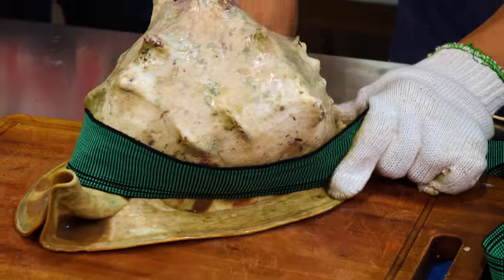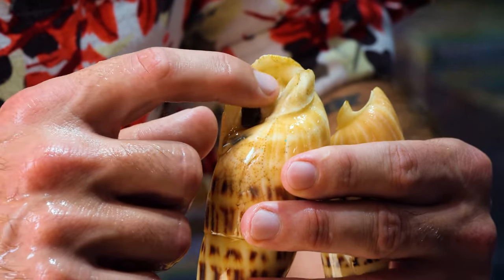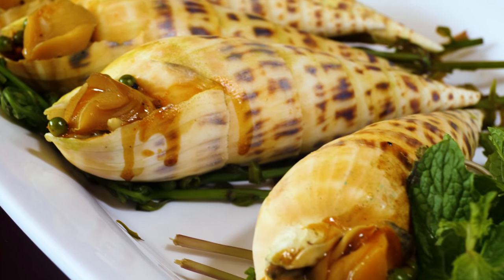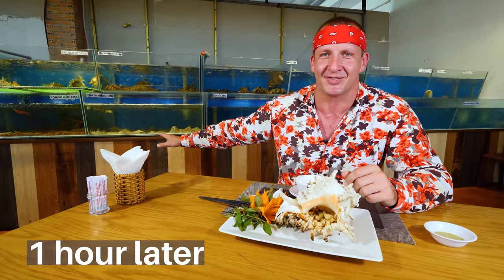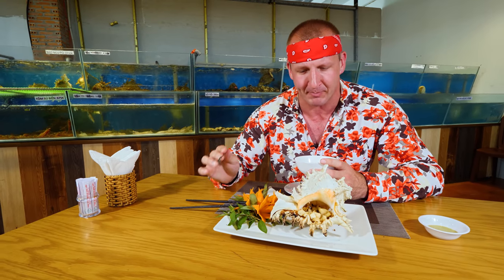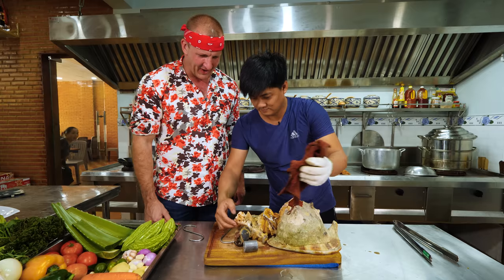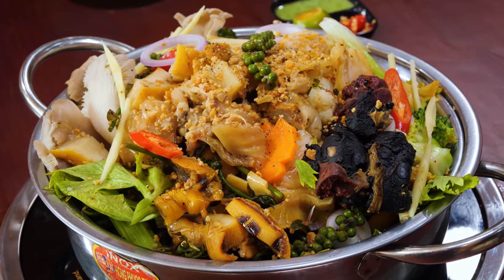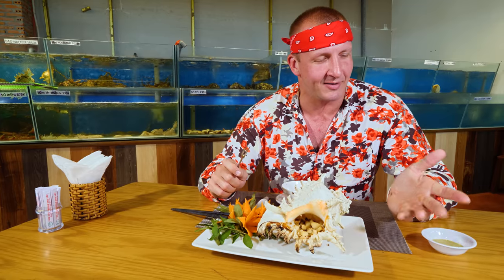Eating Rare Giant Sea Snails 2.0!!! Never Filmed Before!!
CONCH

1. LOVE PHU QUOC RESTAURANT
ADDRESS: Ganh Dau Beach, Group 1, Ganh Dau Ward, Phu Quoc City

GRILLED THORNY CONCH WITH LOCAL FISH SAUCE: Boil the conch for 10 minutes and remove meat from the shell. Clean, slice and cube the meat. Place cubes in the shell and grill the whole shell on charcoal for 5 minutes. Add homemade sauce made from local fish sauce, sugar, MSG, and Phu Quoc pepper. Serve with green chili sauce.

💸PRICE: 450.000 VND/ $19.60 USD
2. VỰA HẢI SẢN NHÀ SU & BEE
ADDRESS:  123 30 Thang 4 Street, Dương Đông Town, Phú Quốc City, Kien Giang Province

GRILLED BAMBOO SNAILS WITH PEPPER SAUCE:. Steam the whole snails for 10 minutes then remove the meat from the shells. Mix together sugar, MSG, seasoning grains, oyster sauce, chili sauce, pepper sauce, Phu Quoc pepper seeds and kumquat. Add the snail meat in the shell again with the sauce and grill on charcoal.

STEAMED UNICORN CONCH WITH VEGGIE AND COCONUT WATER: After taking the meat out of the hard shell, steam for 10 minutes. Slice it up and season with sugar, seasoning grains, MSG, fried garlic, pepper and ginger. Put it in a steaming pot with carrots, broccoli, baby corn and mushrooms. Pour in coconut water. Cook it at the table and serve with the green chili sauce.

💸PRICE: Bamboo Snails - 680.000 VND/$29.60 USD | Unicorn Conch - 450.000 VND/$19.60 USD p/kg

Our VIP Patrons: Louis Chisari, Ryan Rhodes, Paul Citulski, Matthew Holden, David Baliles, Jackson Li, John Logan and Summer & Grayson Stumpf.

🥒 ABOUT BEFRS:
Hey, I’m Sonny! I’m from the US but currently call Vietnam home. I’ve been living in Asia for 10 years and started making food and travel videos to document my experiences. I travel to different parts of the world, hunting down and documenting the most unique food each country has to offer.

🎬CREDITS:
DIRECTOR OF PHOTOGRAPHY » Nguyễn Tân Khải
CAMERA OPERATOR » Nguyễn Minh Đức
VIDEO EDITOR » Ngoc Le Hong
PRODUCER » Huỳnh Hà My